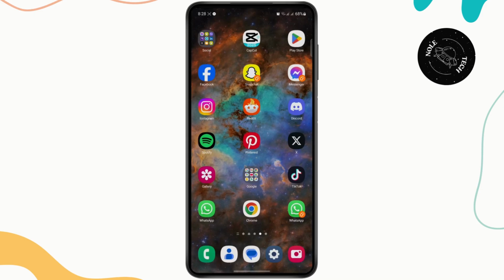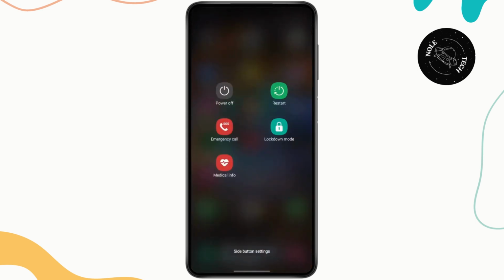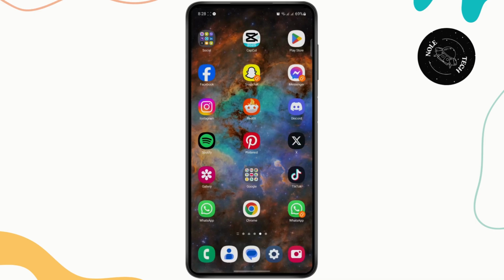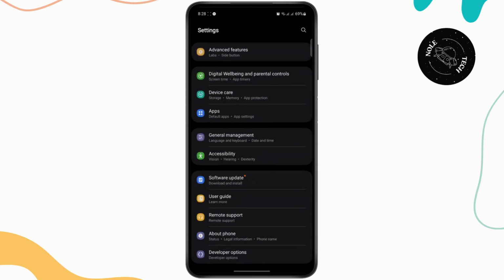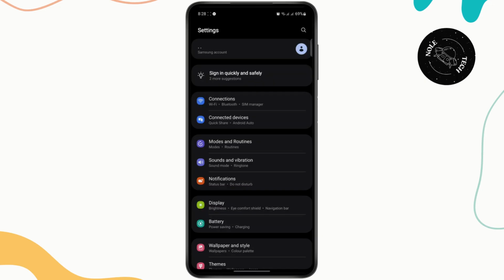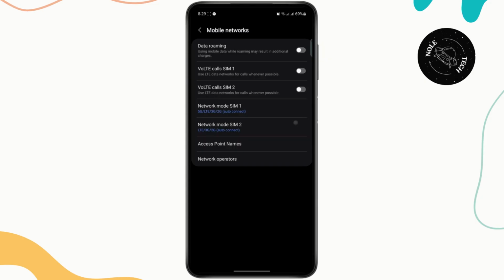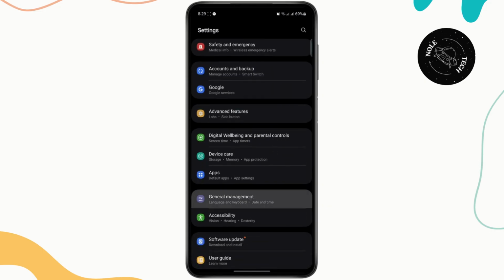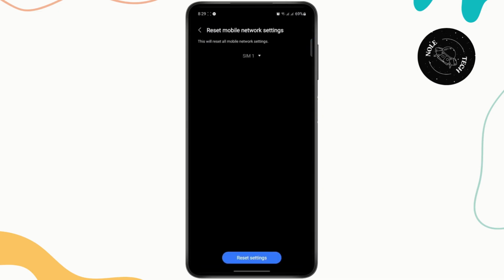How to Fix Mobile Data not Working on Samsung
Learn how to fix mobile data issues on your Samsung phone with this step-by-step guide. Whether your mobile data isn't working, or you're facing other connectivity issues, we've got you covered with easy troubleshooting tips.

In this video, you'll discover how to fix mobile data not working on Samsung devices. We’ll also cover common causes for mobile data issues and how to resolve them for a seamless internet experience.

0:20 Step 1: Check Mobile Data Settings
0:45 Step 2: Restart Your Samsung Device
1:10 Step 3: Update Network Settings